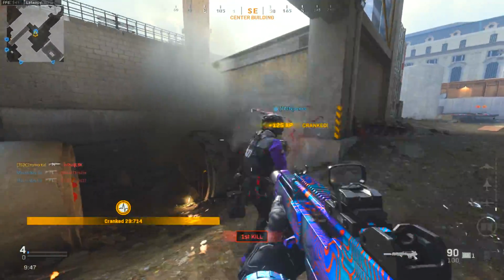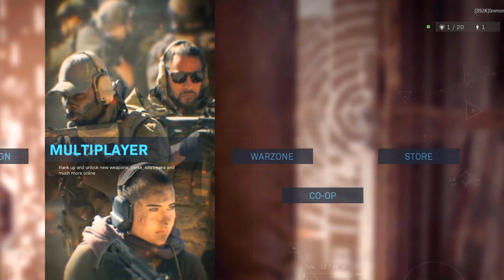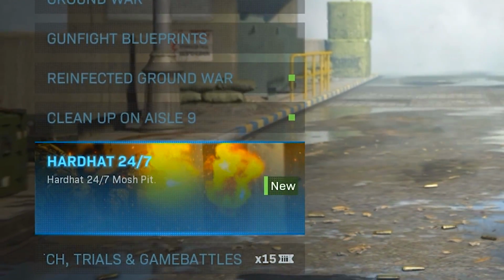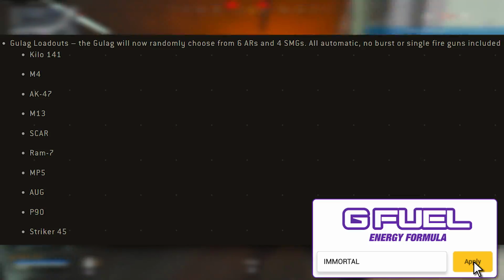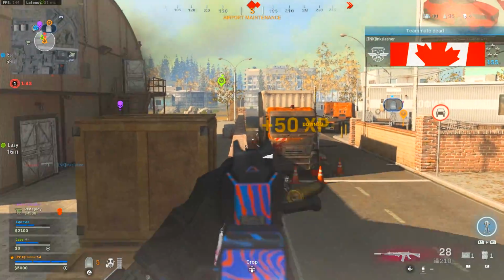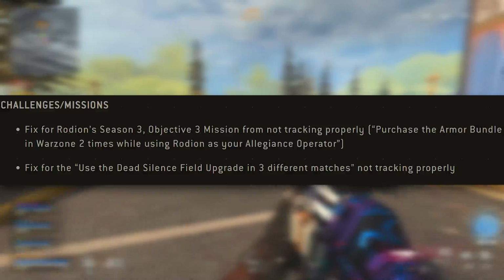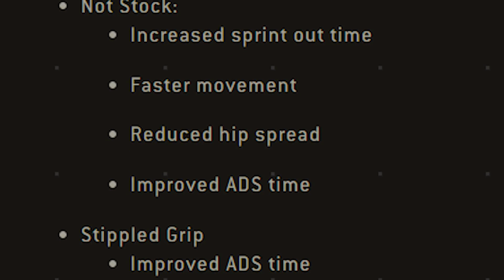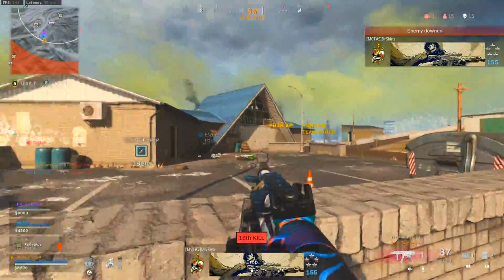Modern Warfare: All MAJOR Changes In The HUGE 1.21 Update!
Here's everything that just changed in the HUGE 1.21 Update for Call of Duty Modern Warfare & WARZONE!

Call Of Duty WARZONE: The BEST SETUP For EVERY Weapon In The Game! (WARZONE Best Loadouts)

In this video, we're breaking down all the major changes that just came to Call of Duty Modern Warfare and COD WARZONE via the NEW 1.21 Update! The HUGE 1.21 update is now live in COD Modern Warfare and Call of Duty Warzone and it brought a lot of new things to the game, including new maps for Multiplayer, new equipment and weapons in WARZONE and even more. Infact, the 1.21 patch is actually one of the biggest updates COD MW has seen all year, and it seems like a great way to wrap up Season 3!